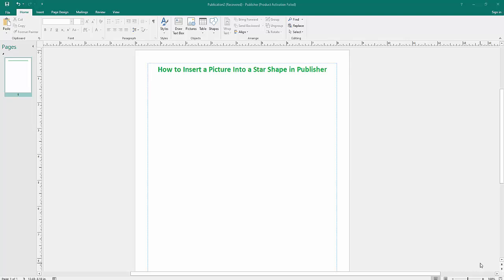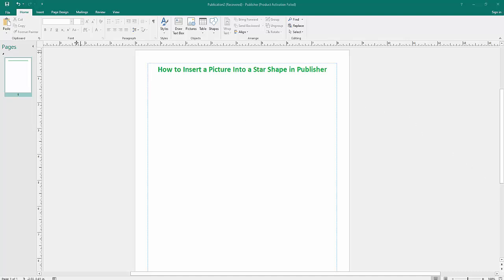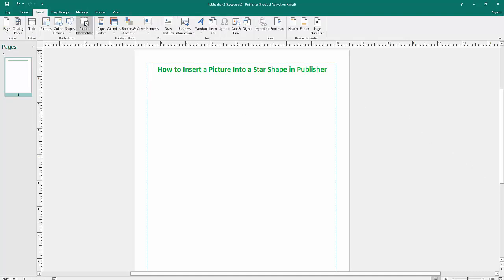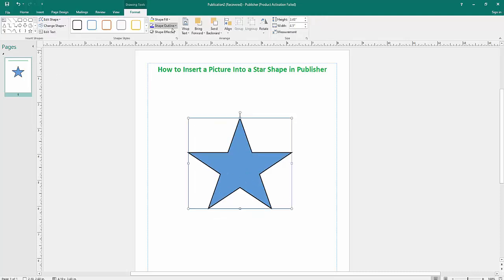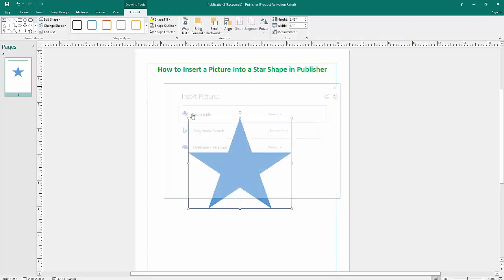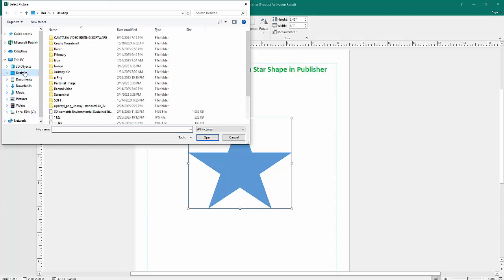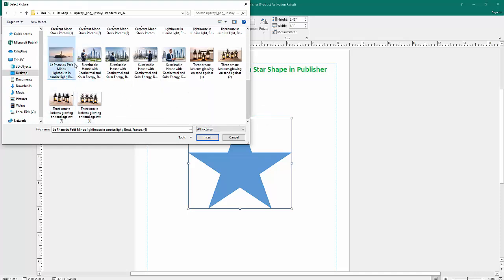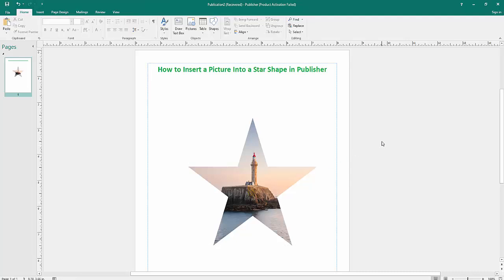How to Insert a Picture Into a Star Shape in Publisher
🎥 How to Insert a Picture Into a Star Shape in Microsoft Publisher 🌟
In this step-by-step tutorial, you'll learn how to easily insert a picture into a star shape using Microsoft Publisher! Whether you're designing flyers, posters, or custom graphics, this quick and simple technique will elevate your designs. Perfect for beginners and pros alike!

✨ What You'll Learn:

How to create and customize a star shape

Inserting and fitting images into shapes

Tips for perfect alignment and professional results